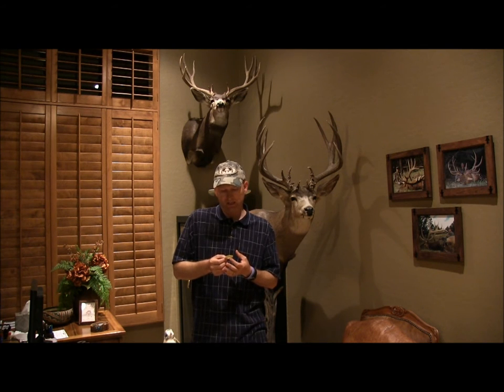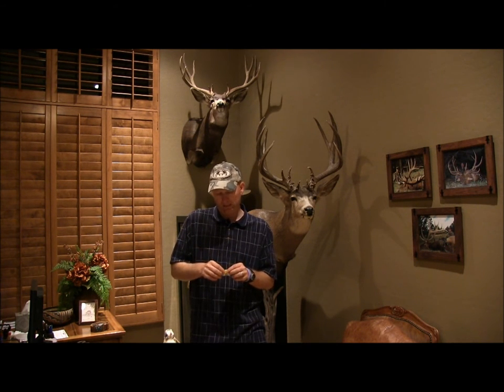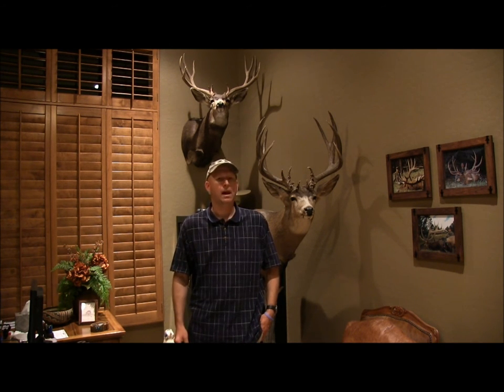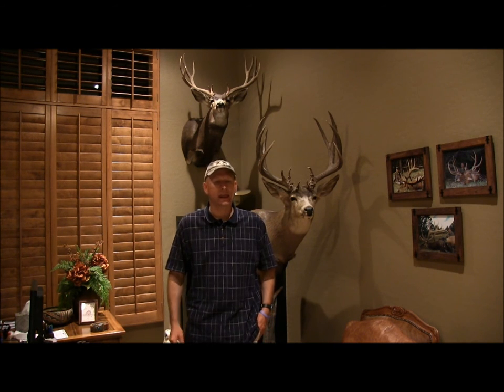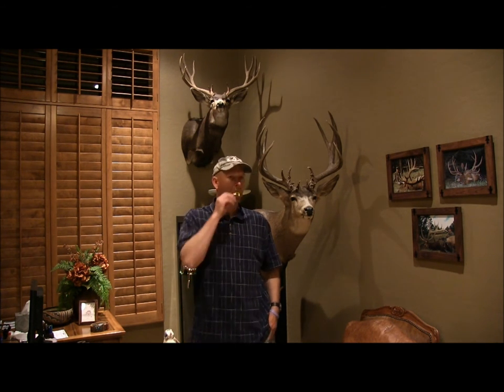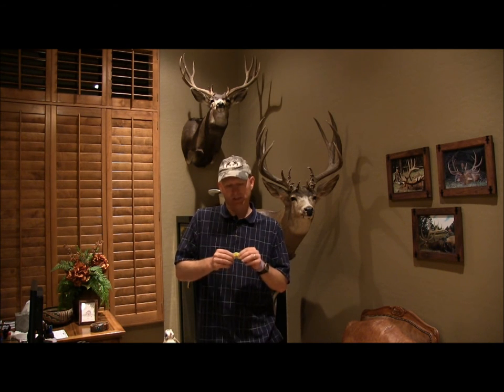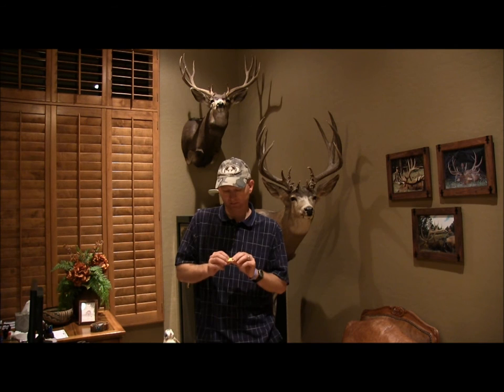Arizona Elk Hunting-Elk Calling Tips I with Jay Scott Outdoors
Elk Season is just around the corner!  Here are a few cow elk calling tips from elk hunting guide Jay Scott.
For more great hunting and fishing videos go to the Jay Scott Outdoors YouTube channel